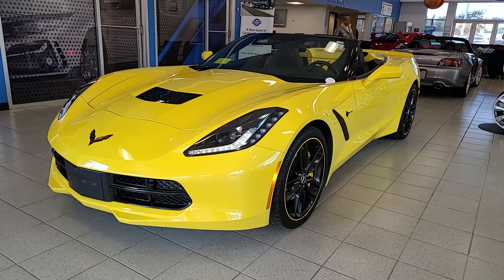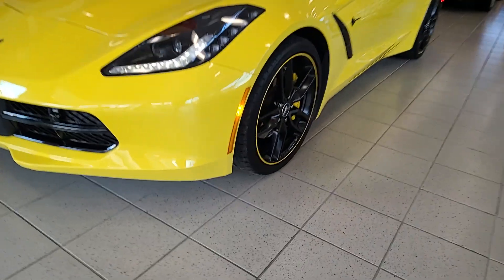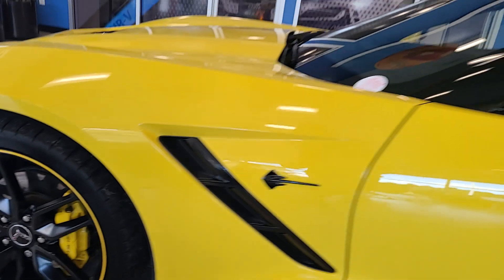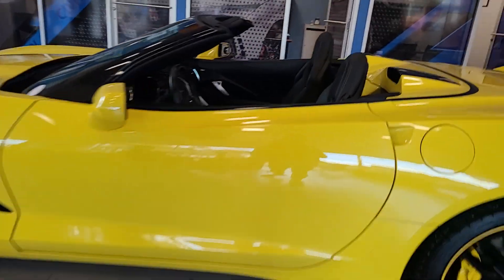2016 Chevrolet Corvette Dartmouth Seekonk Brockton Raynham MA Middletown RI P4804C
Corvette Racing Yellow Tintcoat Used 2016 Chevrolet Corvette 2LT available in Dartmouth, Rhode Island at Colonial Honda of Dartmouth. Servicing the Dartmouth MA, Seekonk MA, Brockton MA, Raynham MA, Middletown, RI area.

225 State Rd.

Highlights of this 2016 Chevrolet Corvette include: New Air Filter  New Cabin Filter  CLEAN  ONLY 16 154 Miles! FUEL EFFICIENT 29 MPG Hwy/16 MPG City! Nav System  Heated/Cooled Leather Seats  AUDIO SYSTEM  CHEVROLET MYLINK RADIO WITH NAVIGATION  Premium Sound System  Back-Up Camera  Chrome Wheels. br /br /SERVICE WORK COMPLETEDbr /Service Work completed on this Chevrolet Corvette includes: Complete Multi-Point Inspection  Oil & Filter Change by a Factory Trained Technician  Battery Voltage Test  Tires Inspected  Brake Inspection  Emissions System Check  Professional Detailed Inside and Out  Function Test all Lights  Check the Complete Exhaust System  Cooling System Inspection  Transmission Fluid Inspection  Differential Fluid Inspection  Function Test all Options & Accessories. br /br /WHY BUY FROM USbr /BUY WITH CONFIDENCE All our pre-owned vehicles receive a rigorous 152 Multi-Point inspection. 100% financing available to qualified customers.No payments for 45 days. Please call and arrange a hassle free test drive and ask for the vehicle portfolio including services records and Carfax. All online prices will be honored for 48 hours and are subject to change base on market days supply and demand. The vehicle must be paid in full the same day of the transaction and must finance at Colonial Honda br /br /OPTION PACKAGESbr /LPO  Z51-STYLE SATIN BLACK WITH YELLOW STRIPE ALUMINUM 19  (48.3 CM) FRONT AND 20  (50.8 CM) REAR WHEELS includes wheels  center caps and wheel lock kit. Genuine Corvette Accessory. (Includes 19  front and 20  rear tires. MAGNETIC SELECTIVE RIDE CONTROL includes Z51-style spoiler  (XFJ) P245/35ZR19 front and P285/30ZR20 rear  performance  summer-only  run flat tires and 19  front and 20  rear wheels (select from Q7S  Q7E  Q7T or QCC wheels  unless ordered with ZLD/ZLE/ZLG Design Packages which include R86 or R87 wheels - see package descriptions)  TRANSMISSION  8-SPEED PADDLE SHIFT WITH AUTOMATIC MODES  REMOTE VEHICLE STARTER SYSTEM  REAR AXLE  2.41 RATIO  LIMITED-SLIP br /br /Pricing analysis performed on 10/30/2023. Fuel economy calculations based on original manufacturer data for trim engine configuration. br /
5Z2,BTV,FE2,GXB,IO6,LT1,M5U